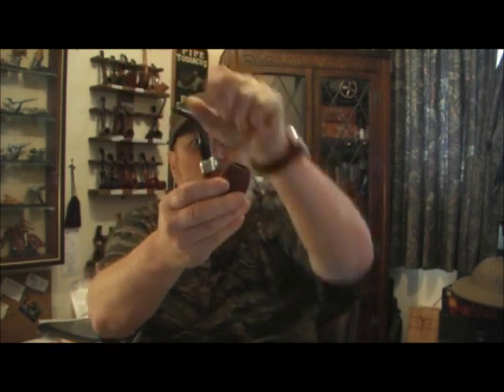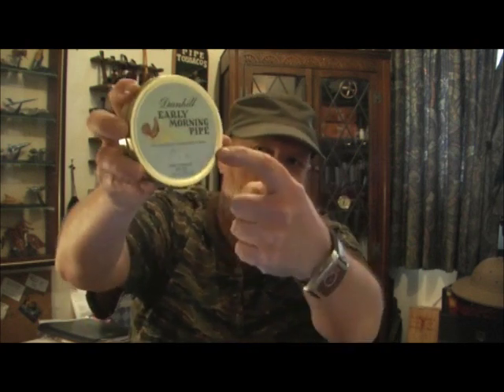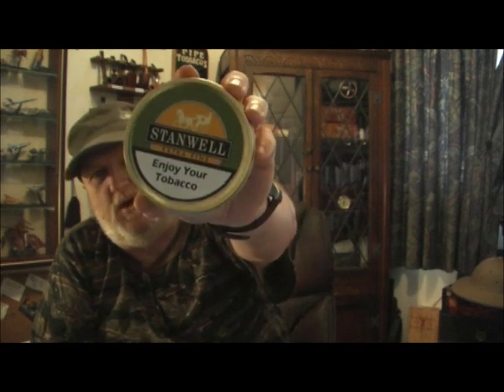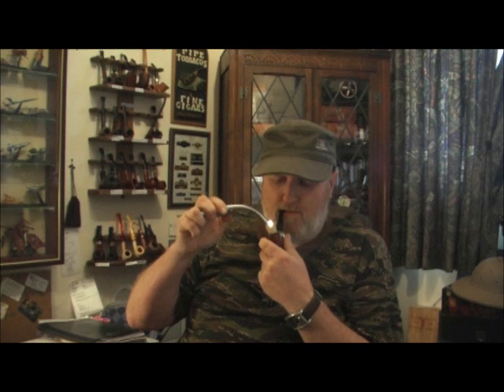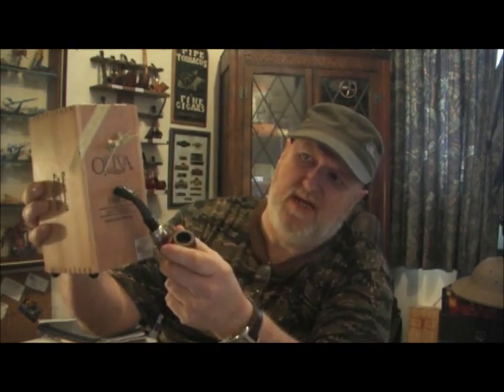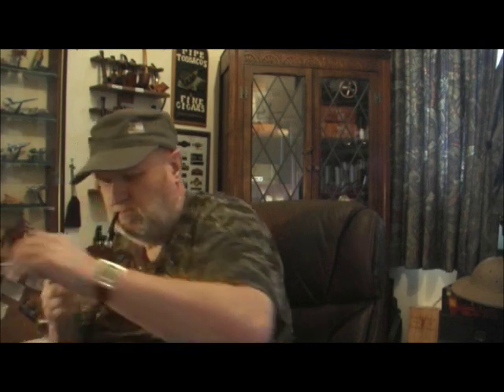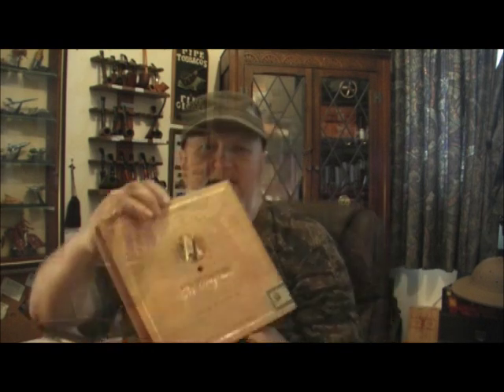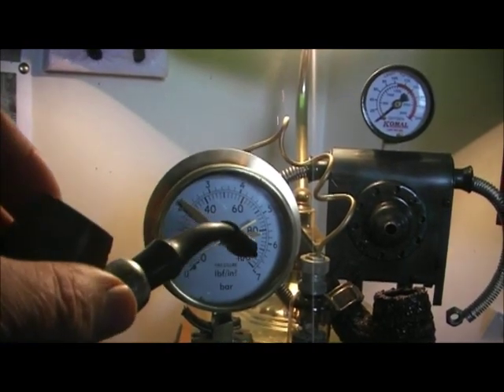Time is the fire in which we burn.....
or in other words - I've been making some Tobacco Tin and Cigar Box Clocks.